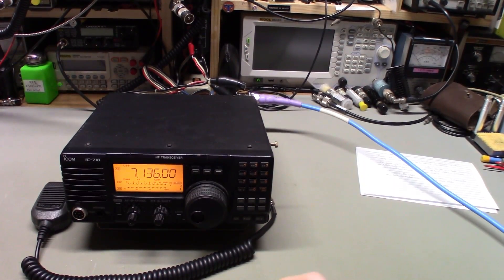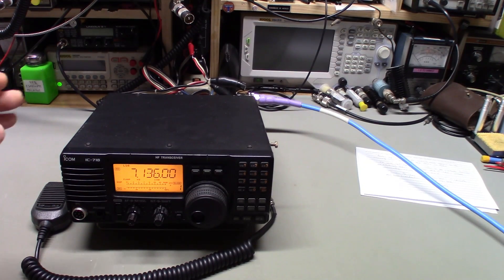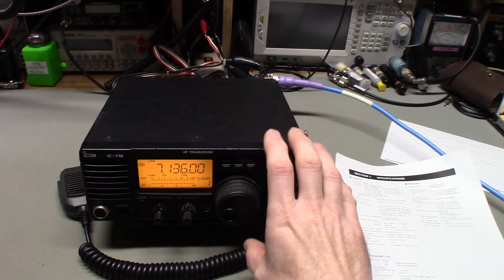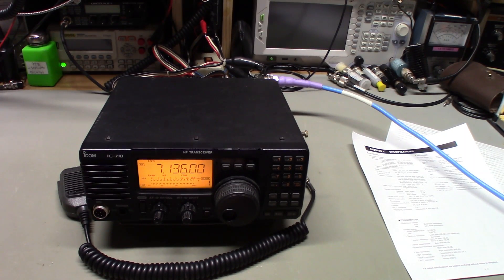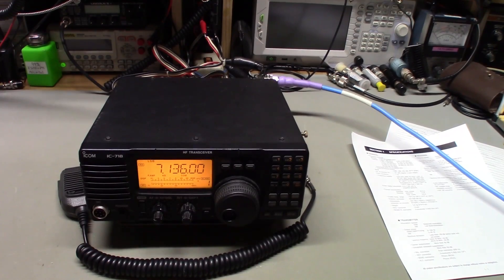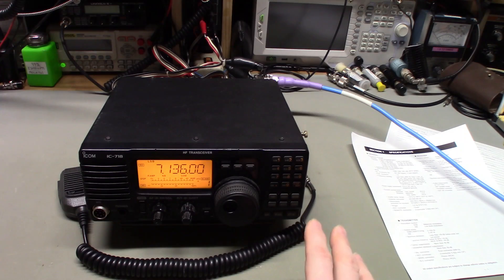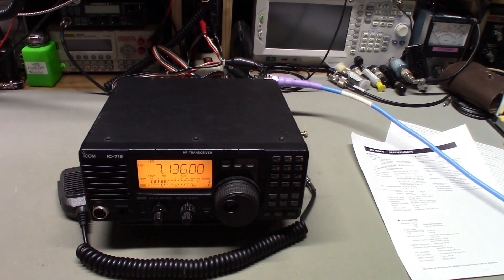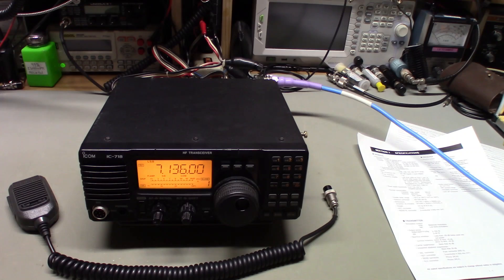Icom IC-718 No audio and no TX power repair (or maybe not). Read the owners manual.